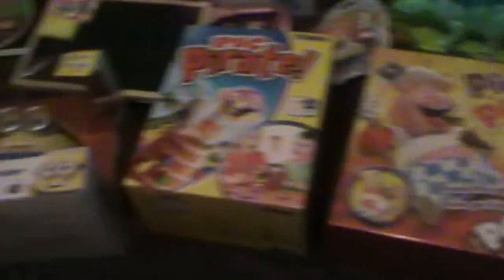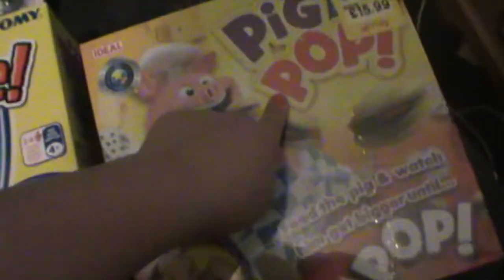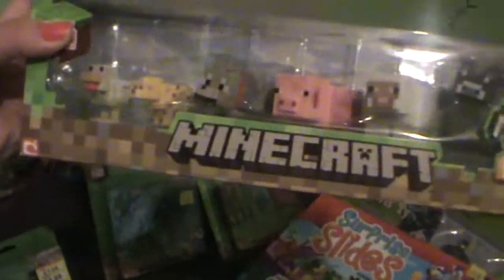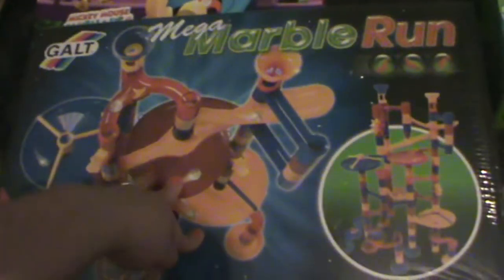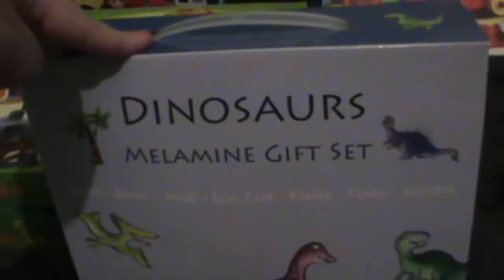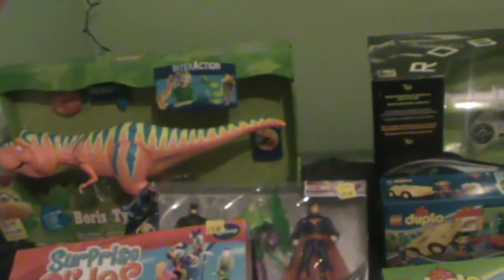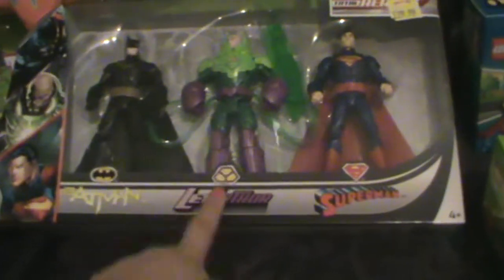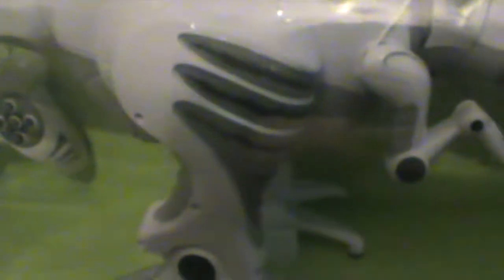Vlogmas Day 10 - Raphael's christmas presents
Hey guys this is what we have brought Raphael for christmas. Hope this gives you some ideas